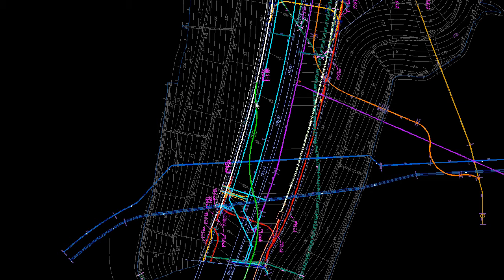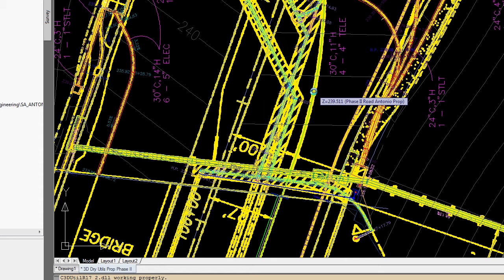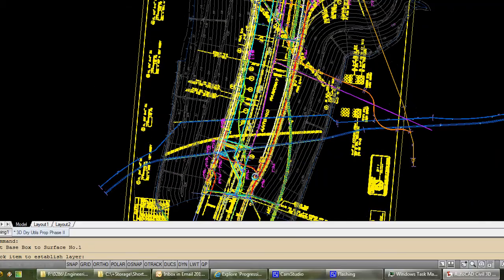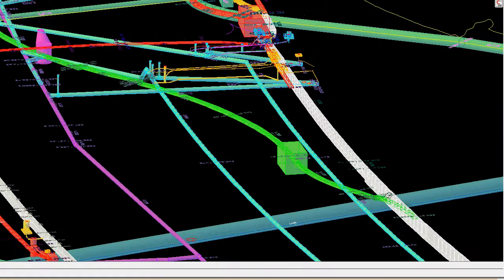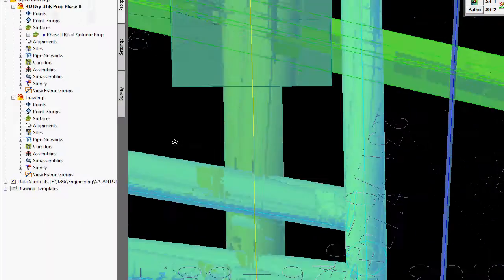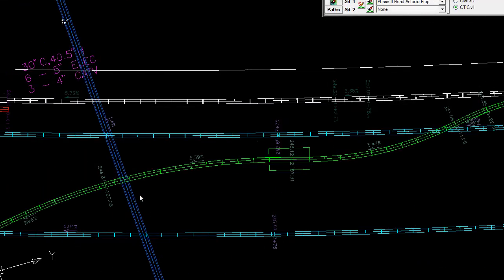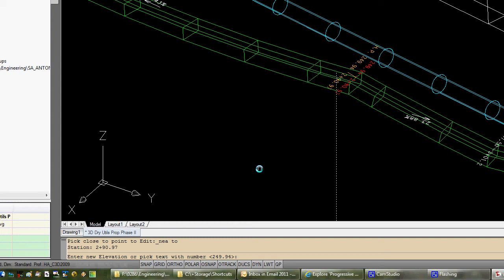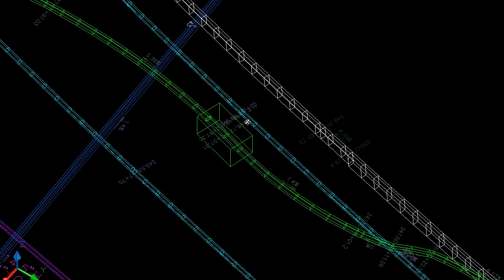Modeling Tele Conduit.avi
modeling and editing telephone conduit